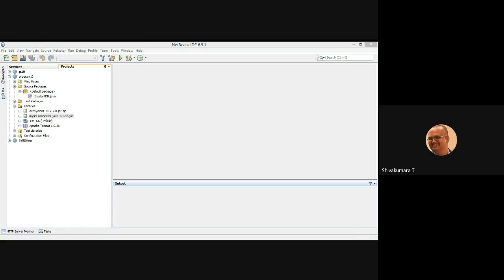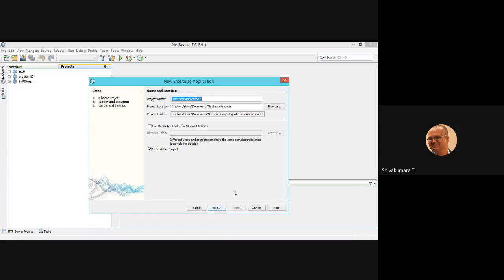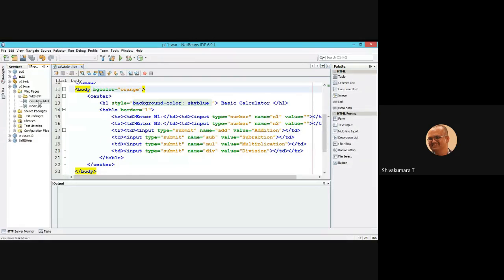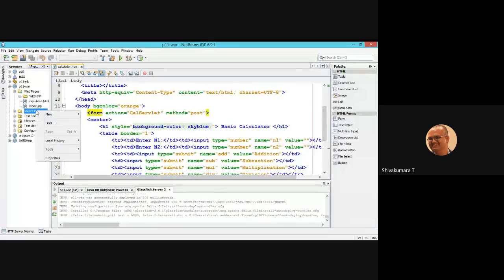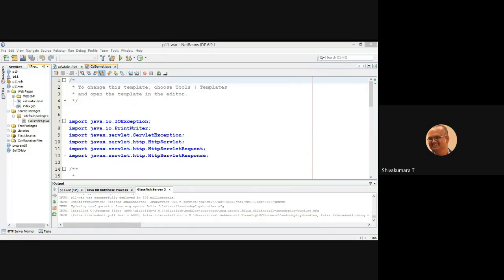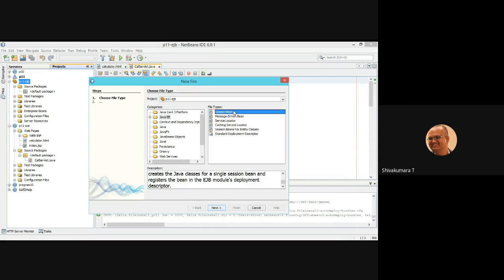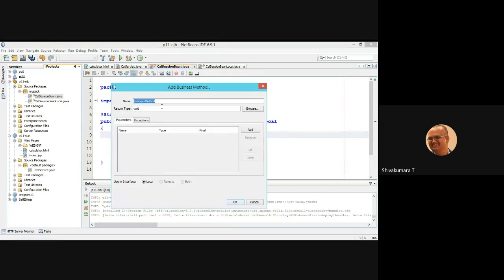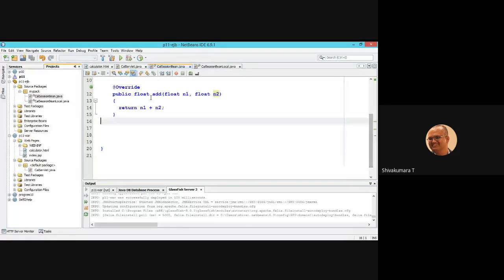AJP Lab Program 11 EJB Session Bean